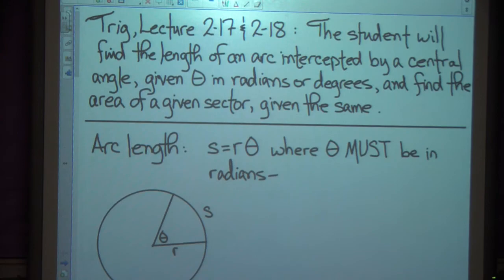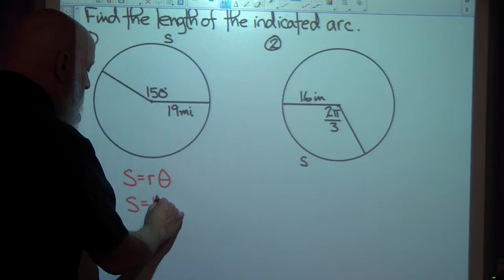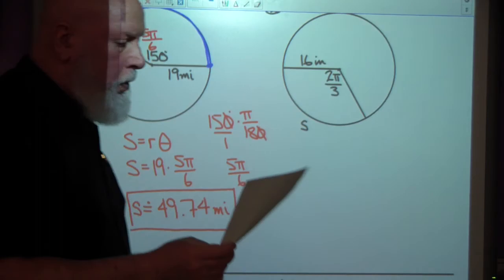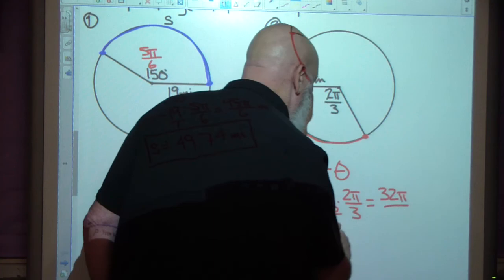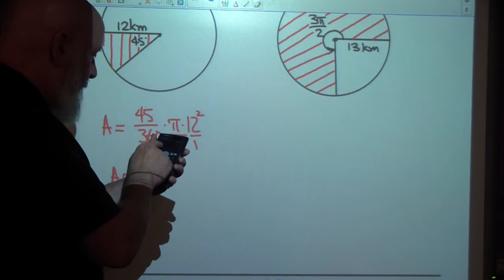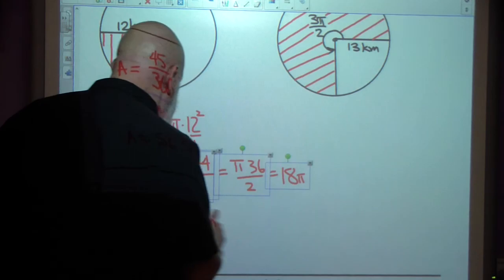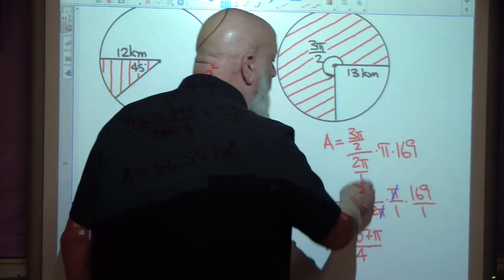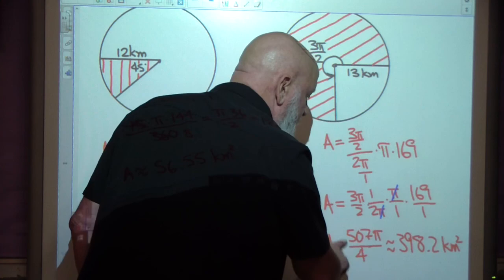Trig lecture 2-23 SS and 2-24 SS (Orig: 2-17 and 2-18)